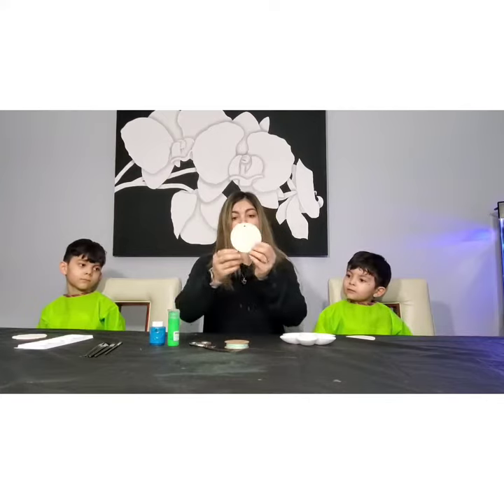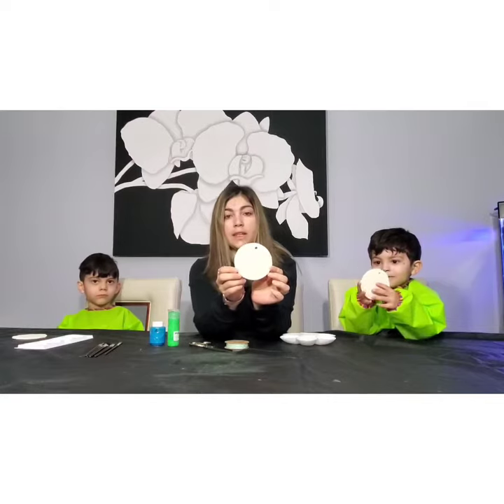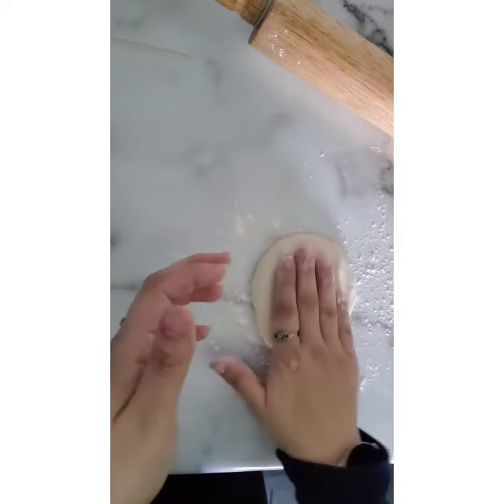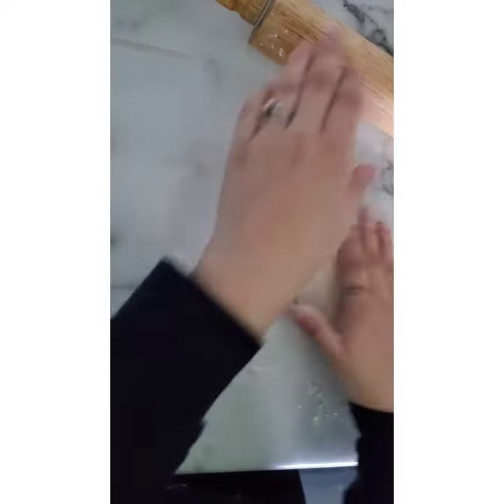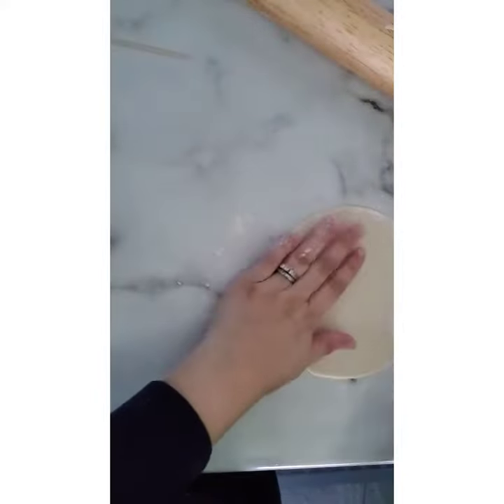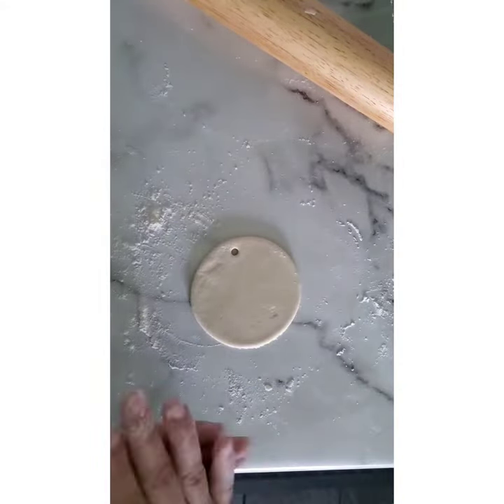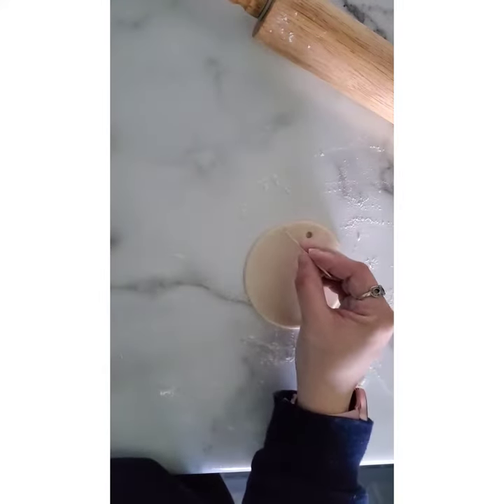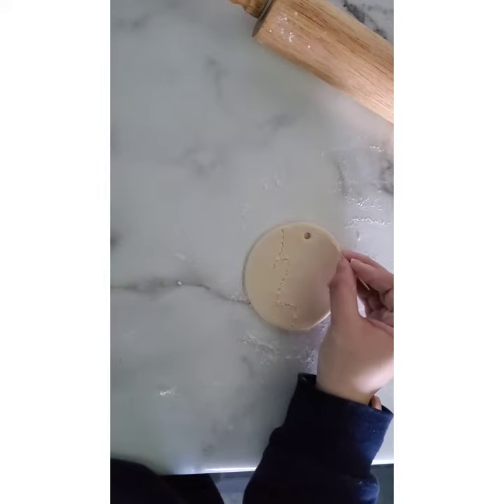Celebrating Earth Day!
Let's make Earth together! The recepie for the dough is at the end of the video.

While you are painting your earth you can talk about all off the ways we can help keep our planet clean. What it means to recycle. Ask your children what they think we can do to help our planet be beautiful.

My children said we could plant trees or flowers. We could reuse things to stop polluting the Earth and to throw our garbage in the garbage and not on the streets.

What ideas did your children come up with?